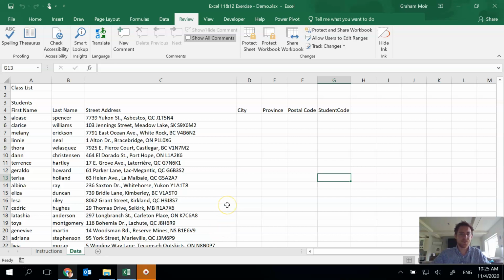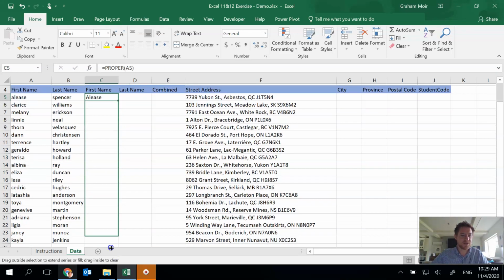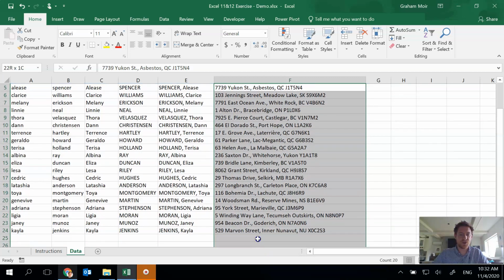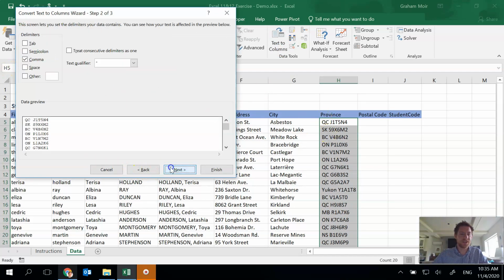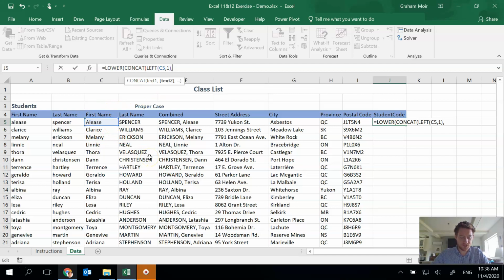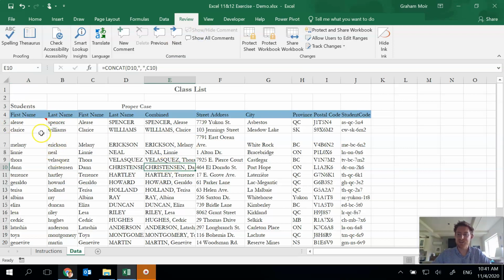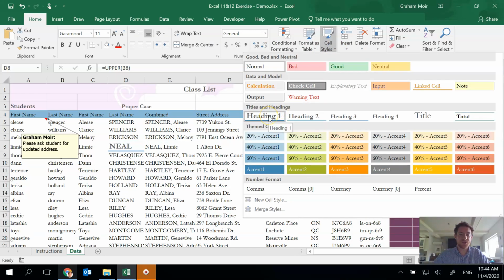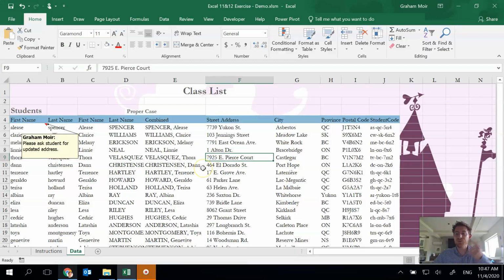Excel 11 & 12 Exercise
BUAD 128 Excel 11 & 12 Exercise